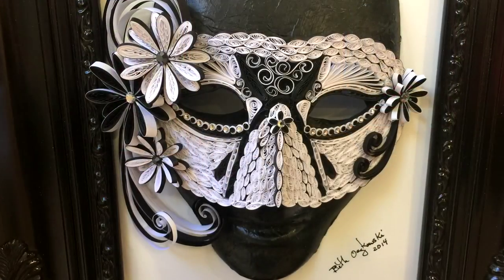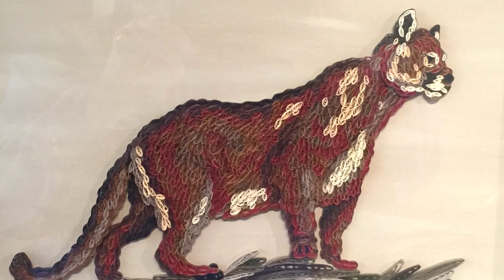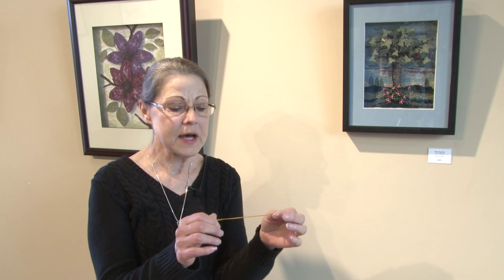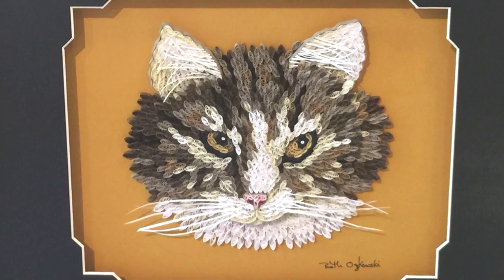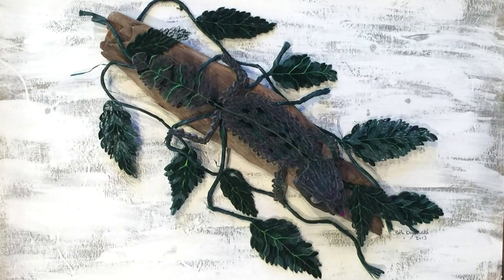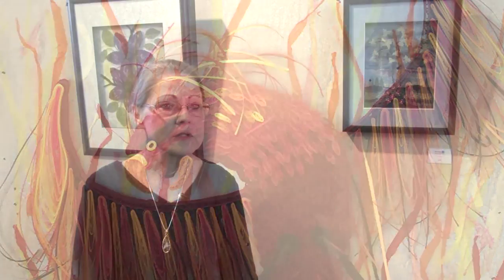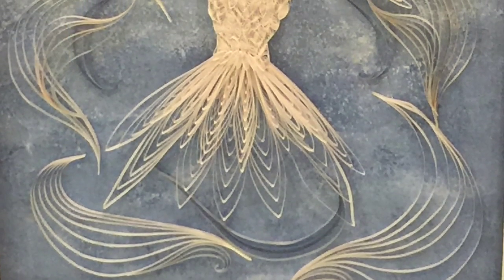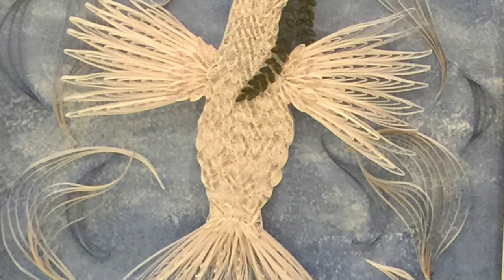Art in the Hall - Quilling by Beth Oczkowski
Now on display through February in Morganton City Hall is work by award winning artist Beth Oczkowski. Oczkowski became passionate with the ancient art of paper filigree since learning it in the mid-eighties. The art, also known as quilling, is created using different widths of paper torn in various lengths, then rolled, glued, shaped and joined together to create beautiful works of art.